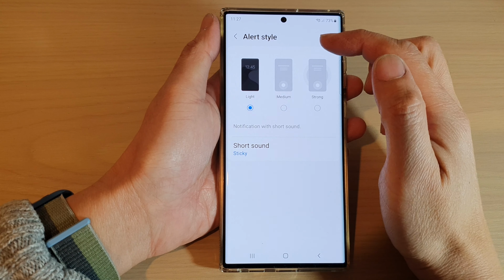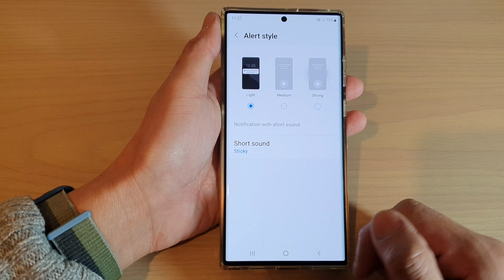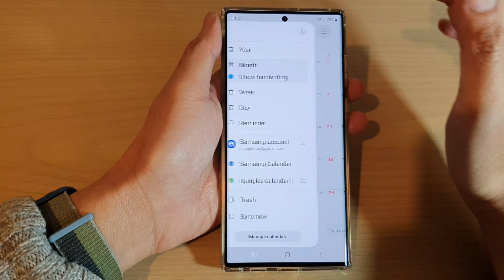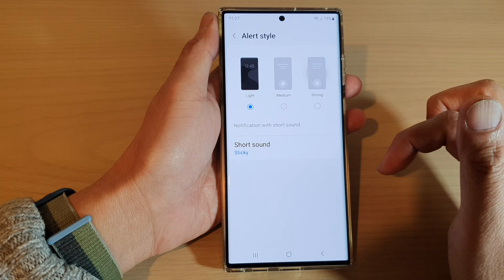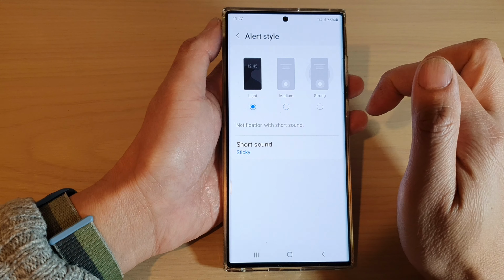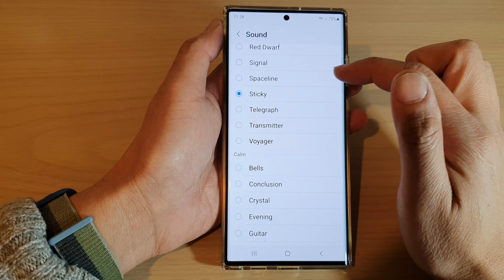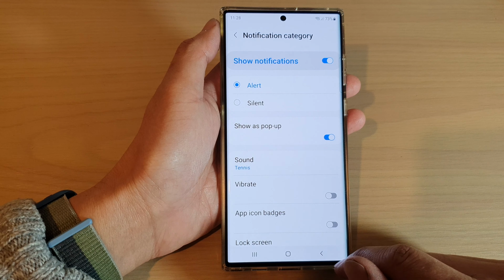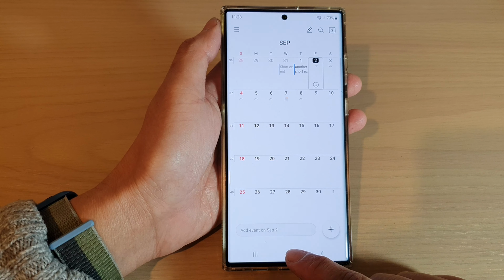Galaxy S22/S22+/Ultra: How to Set Your Calendar Alert To Notification Only With Short Sound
Learn how you can set your calendar alert to notification only with short sound on the Samsung Galaxy S22 / S22+ / S22 Ultra.